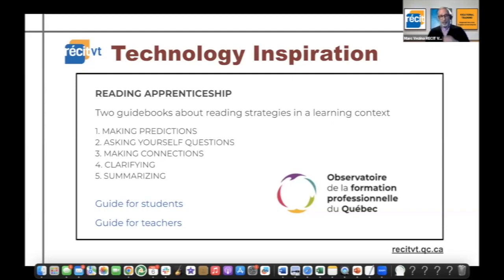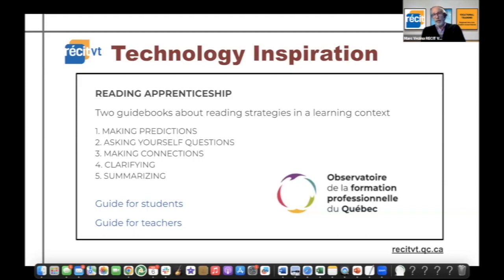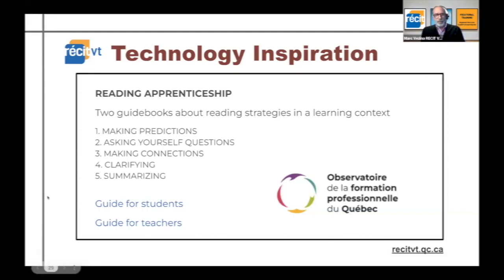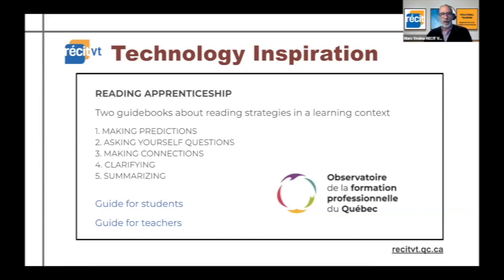Technology Inspiration-Reading Apprenticeship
November 6, 2023. Click this link to read the entire article